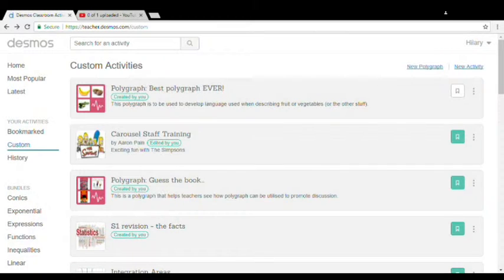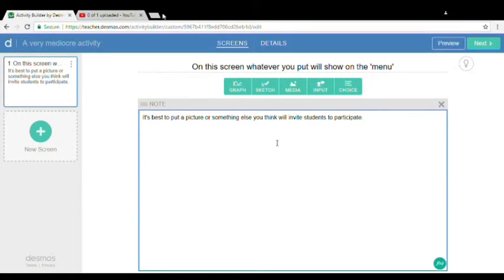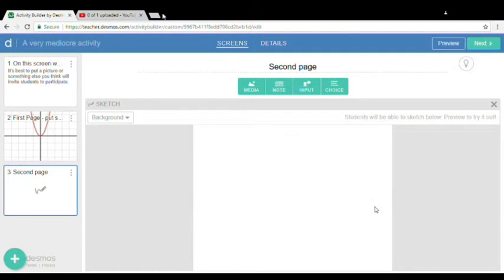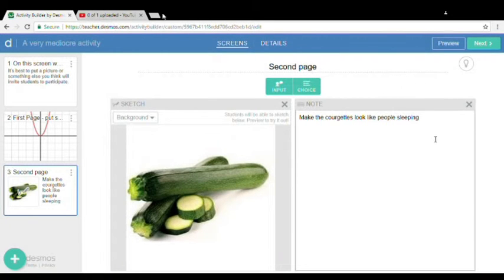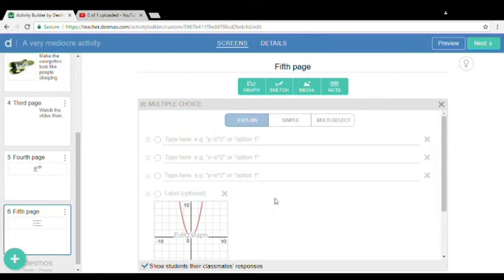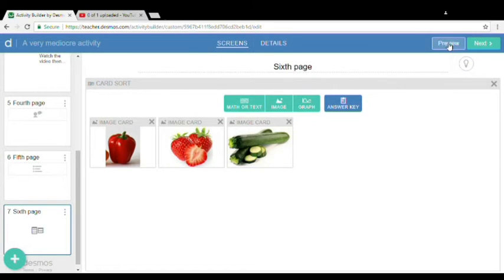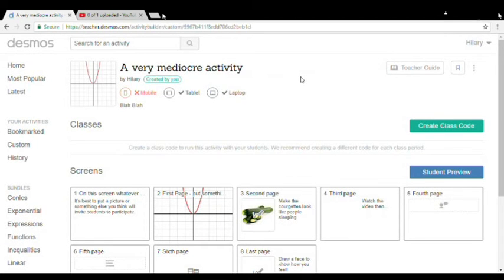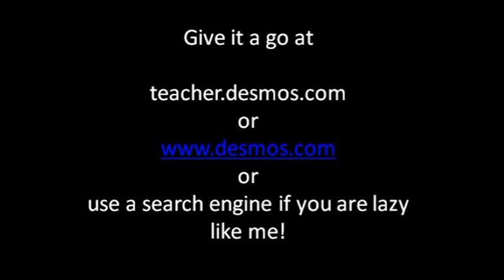How to set up a DESMOS activity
The basics on how to set up a DESMOS activity